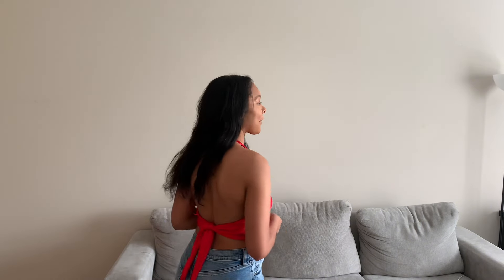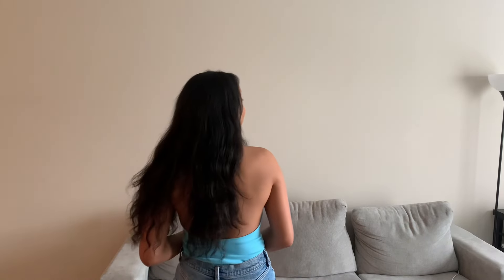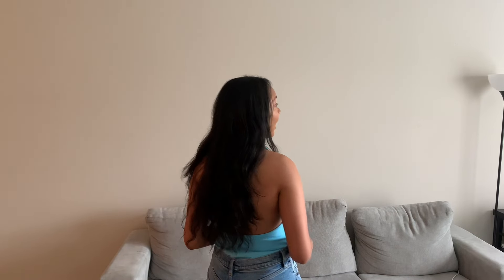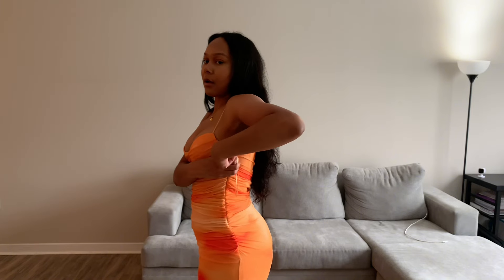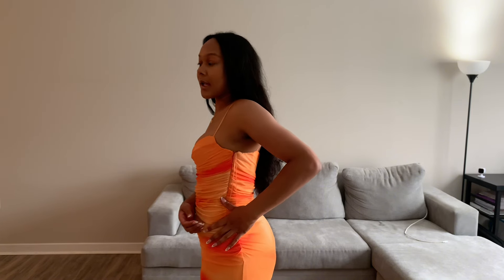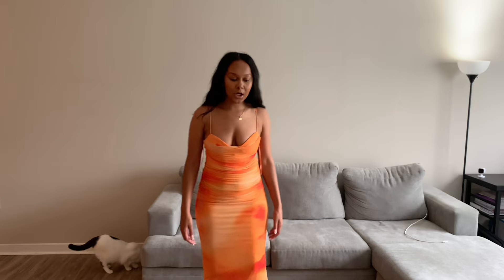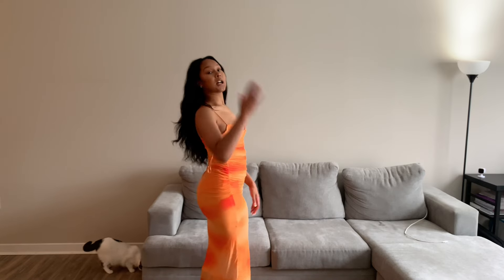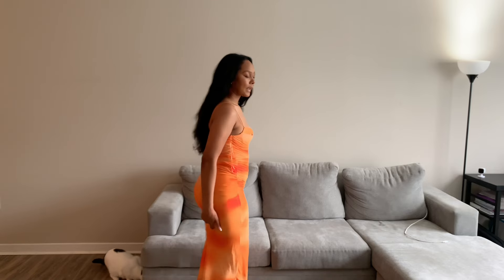Mini Zara Haul 2024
I hope you found something that makes you feel good/beautiful.

BASIC KNIT HALTER TOP - RED

DRAPED HALTER BODYSUIT - LIGHT BLUE

DRAPED PRINTED TULLE DRESS - ORANGE

STRAPLESS TOP - LIME GREEN

- About Me -
Name: Eliza Nette
Location: DMV